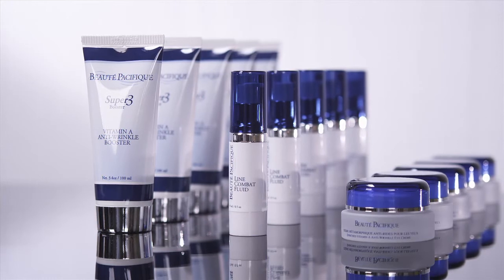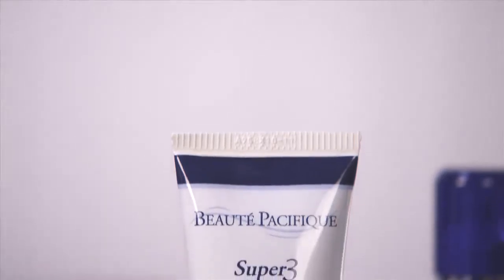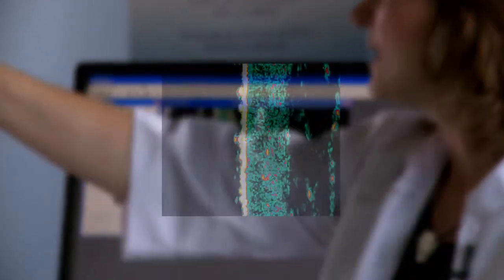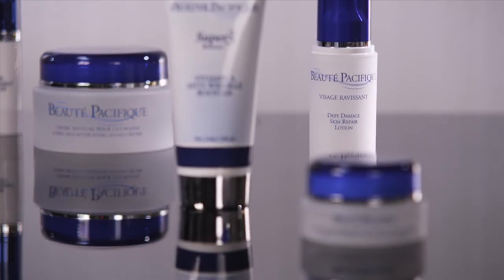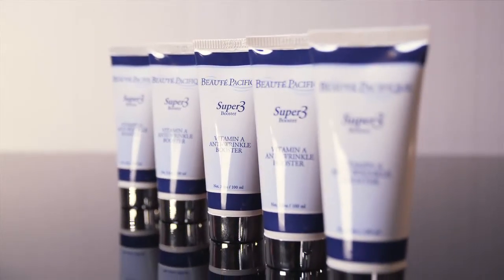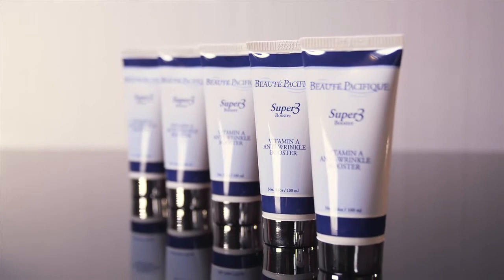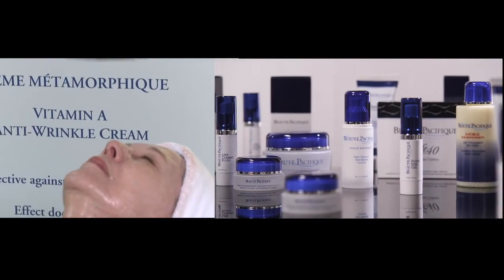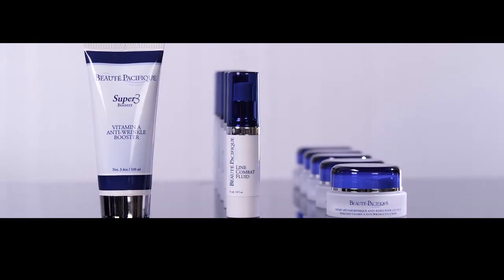Beautè Pacifique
Medical Skin Care For Medical and Skin Care Experts who Expect More from their Skin Care